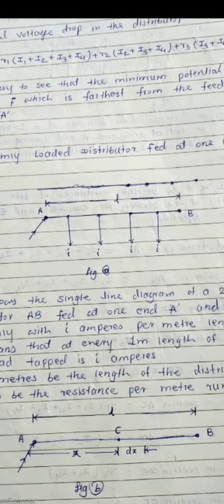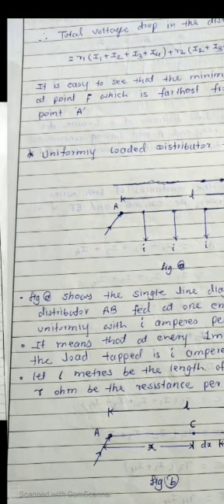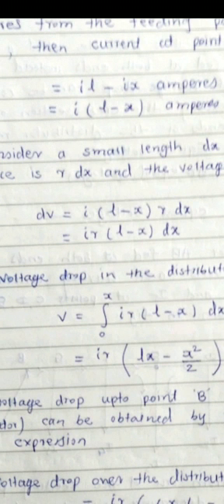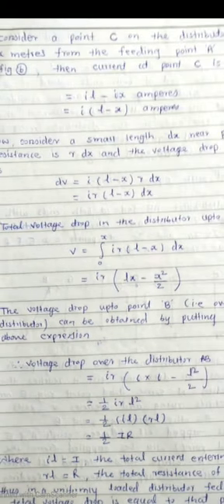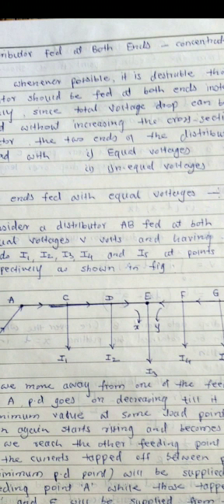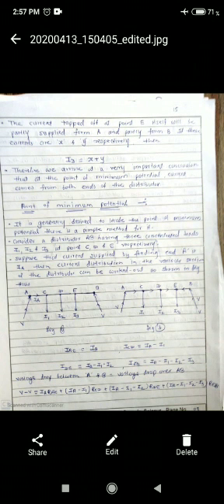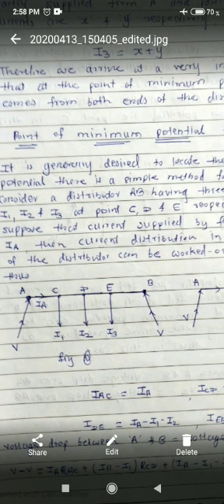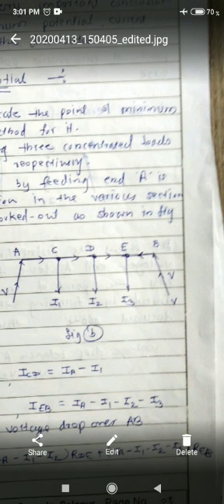RPL PS ll Lecture 6